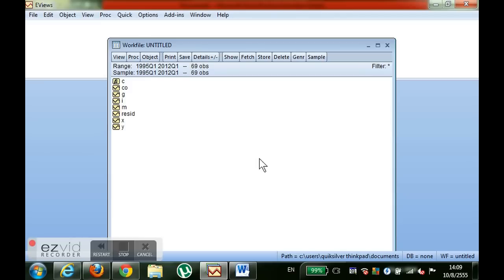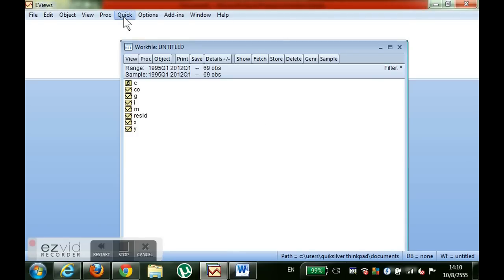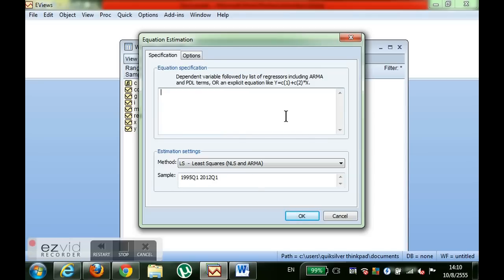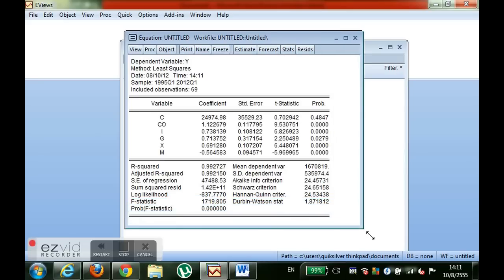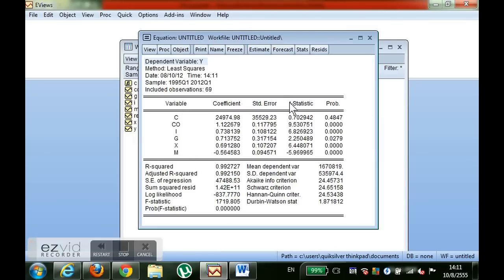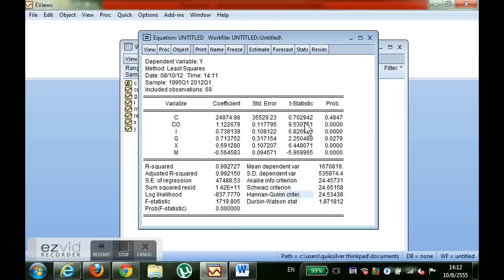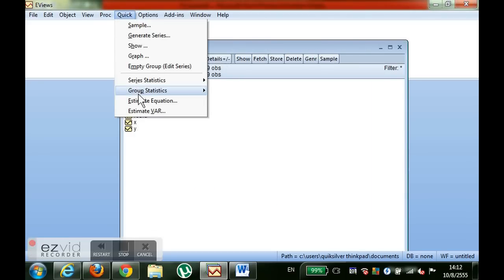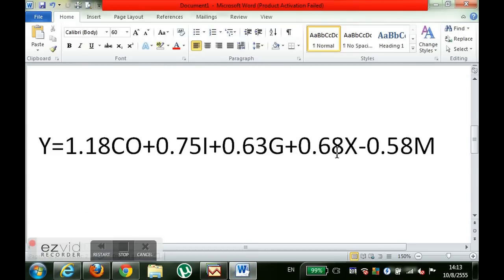How to estimate data by OLS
Please be attention, enjoy and get used to it!
OLS estimation is very import in the Quantitatives in Economics Analysis.

You can download, practise, and send us a response.